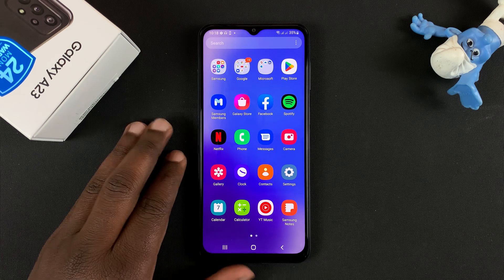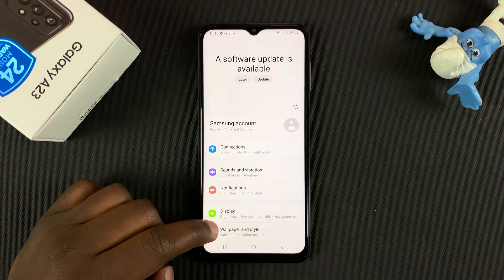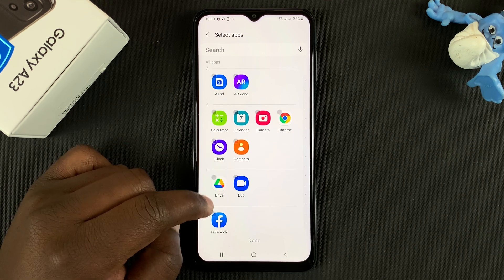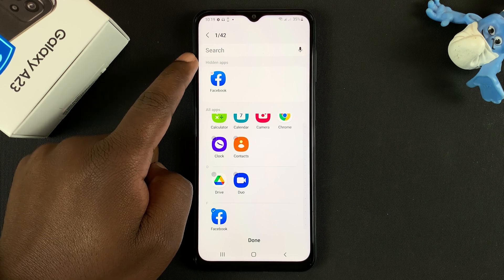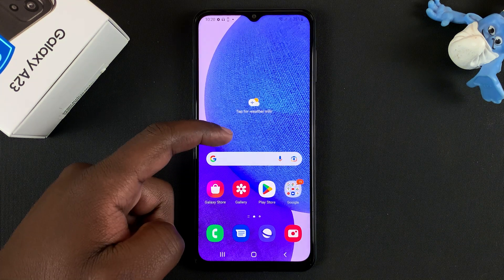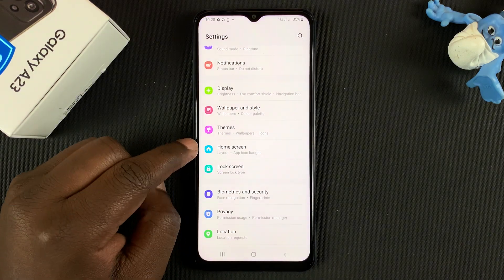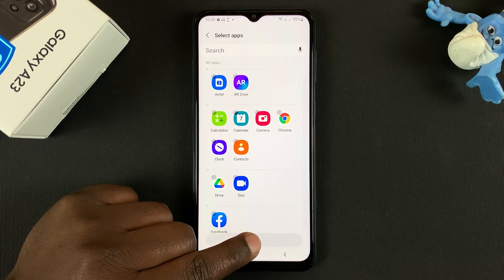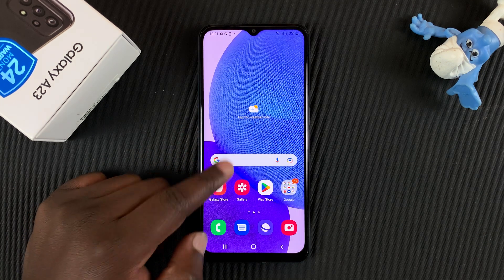How To Hide Apps On Samsung Galaxy A23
Learn how to hide apps on Samsung Galaxy A23.  You can hide apps from your home screen and from the app drawer using this method.

How To Hide Apps on Galaxy A23:
Tap on Settings
Ho to 'Home Screen'
Select 'Hide Apps'
Choose the app(s) you want to hide

To Unhide apps on Galaxy A23,  you will go throught the same steps and tap on apps in the 'Hidden' section to unhide them.  Then tap on 'Done'

Cell Phone Tripod Adapter